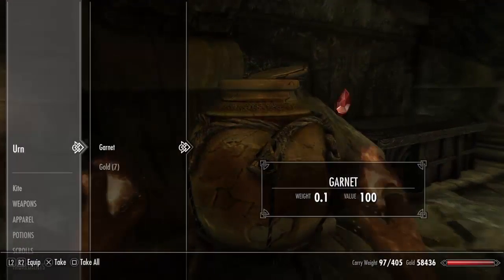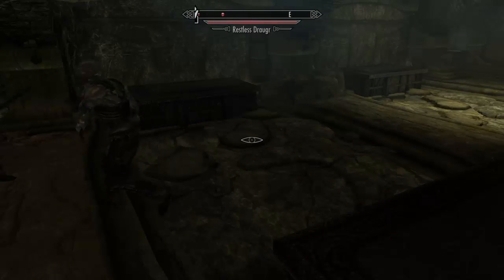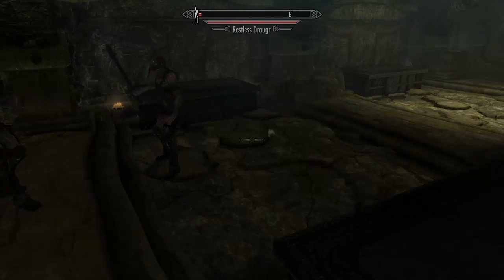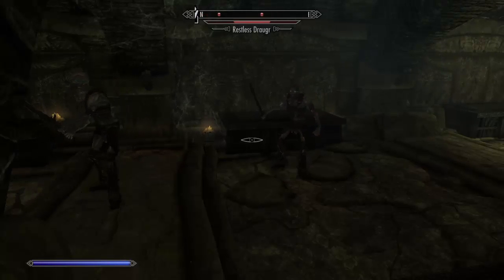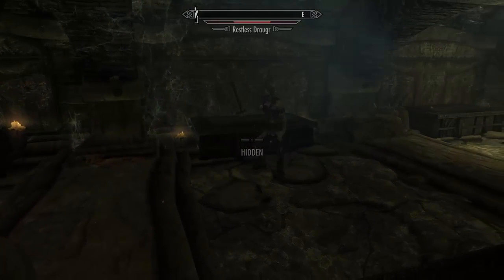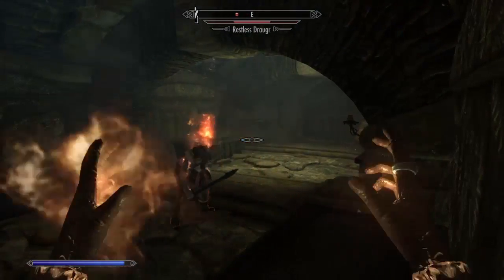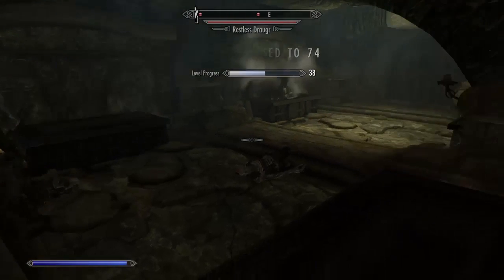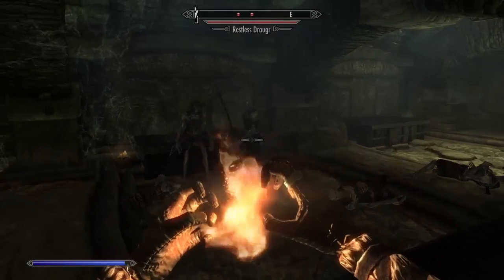Skyrim Special Edition: Ep:6 - Fun with Draugr! - PS4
If this video we play with some Draugr, magic and hiding.  This shows off a high level sneak skill, its pretty over powered when you get it to level 65+.